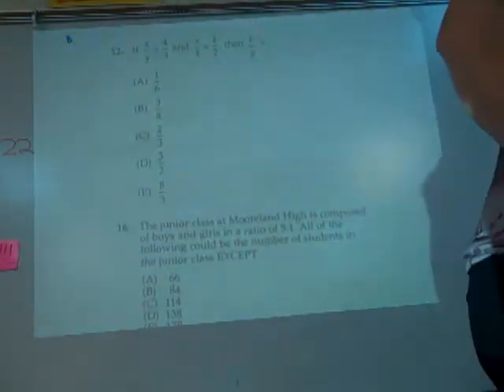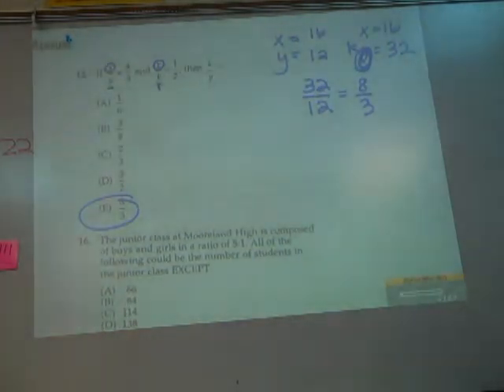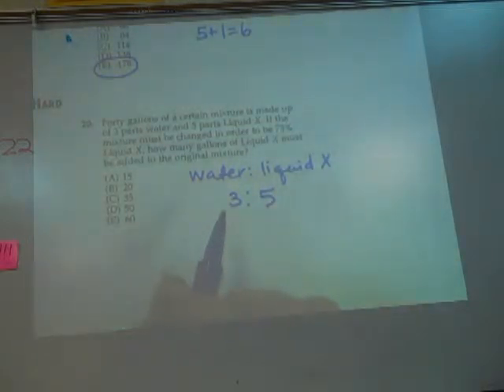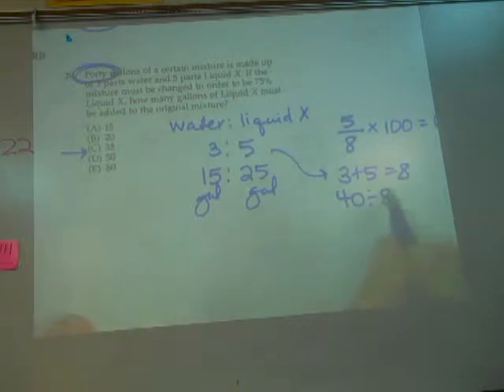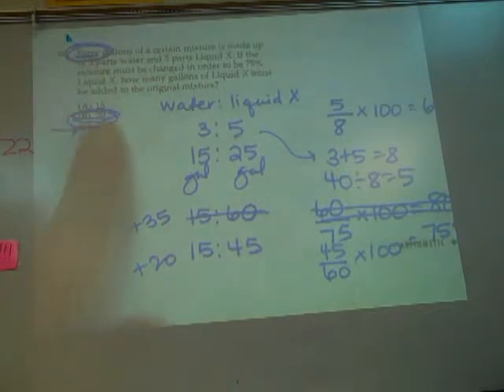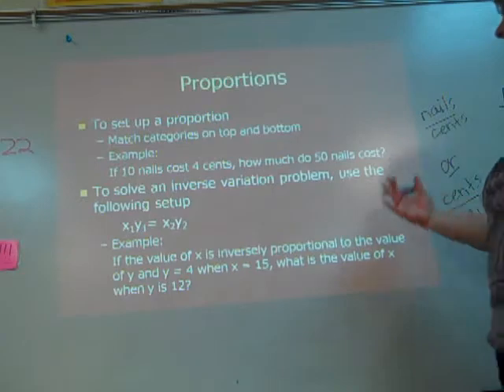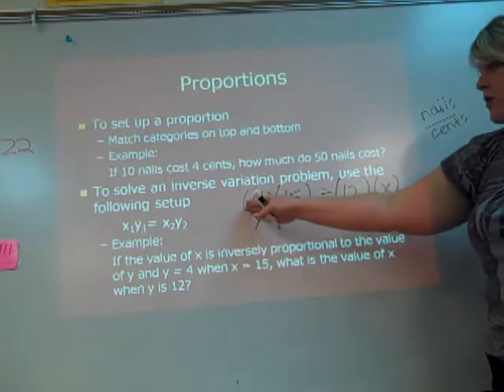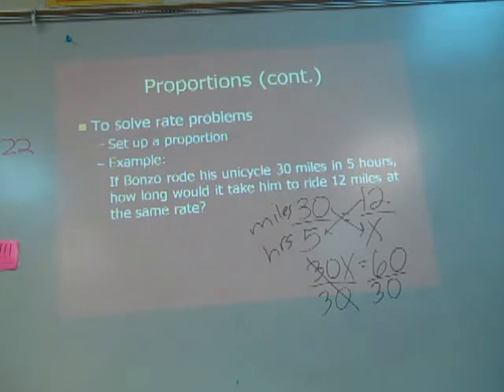SAT Math Day 3 part 3.wmv